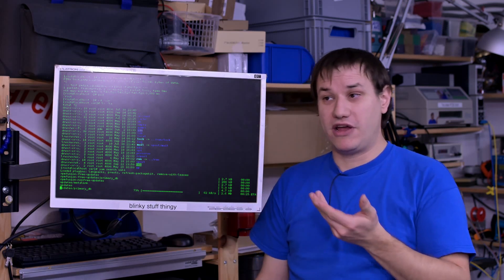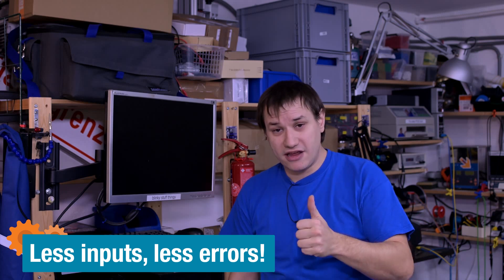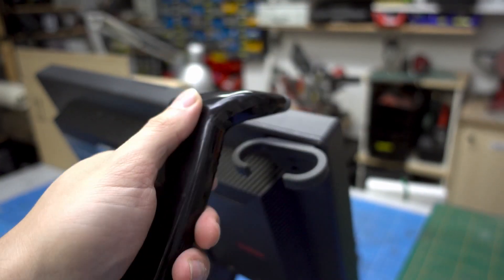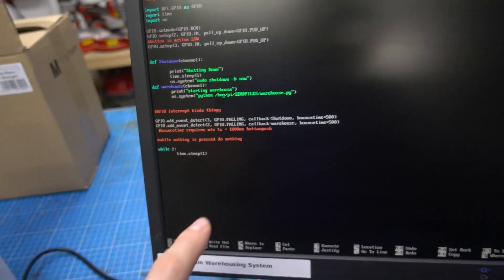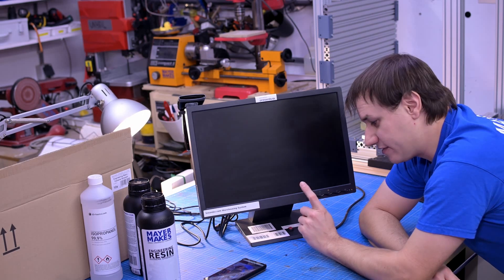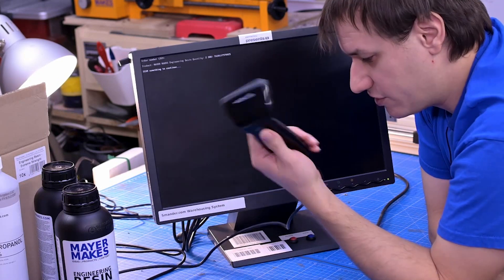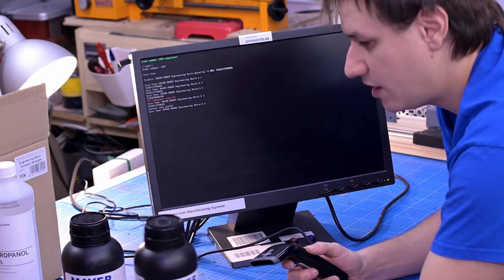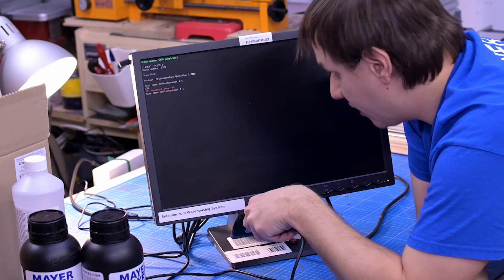Open Source Inventory Warehousing System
For a lot of makers, selling their creations is a big goal.
Unsatisfied with the current options to sell DIY products Clem started building his own website. When many orders trickle in, it's easy to confuse items when packing. So Clem uses the REST API of his website, a Raspberry pi 3A+ and a Barcode Scanner to build a warehousing system that helps you pack Orders and ship them out ASAP!

#0:00 Welcome to element14 presents
#0:50 Warehousing System
#5:12 Code Preview
#6:10 Assembly!
#10:37 Let's Put It To The Test!
#15:09 Give your Feedback